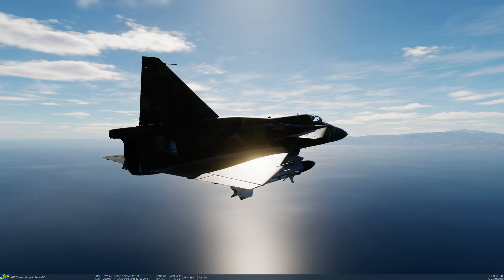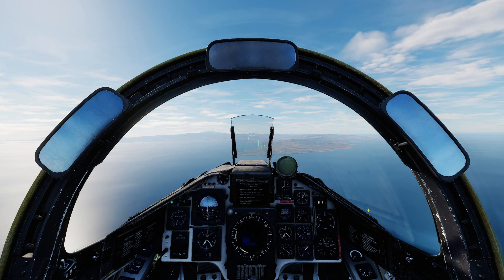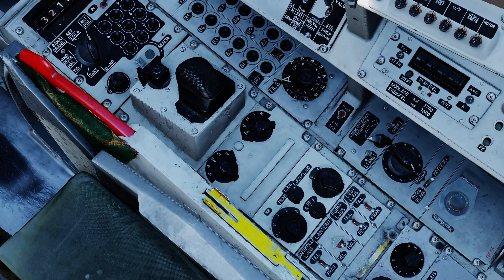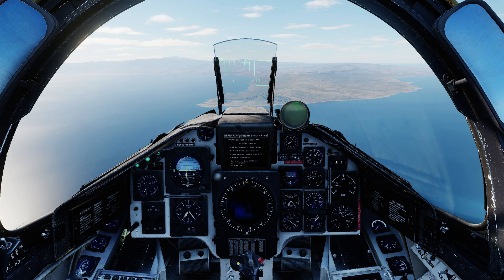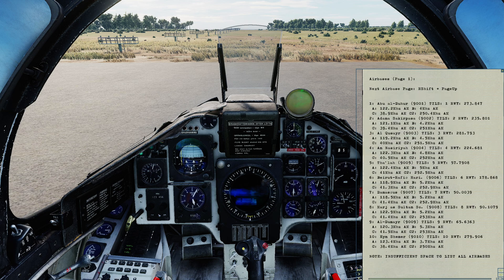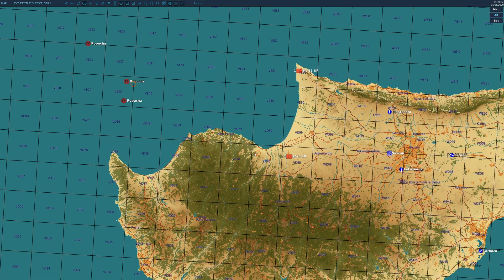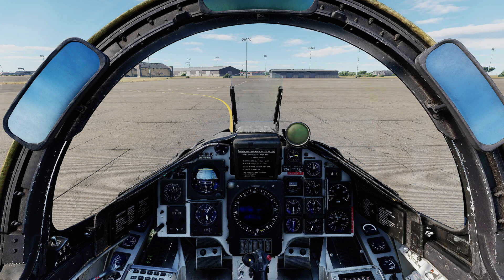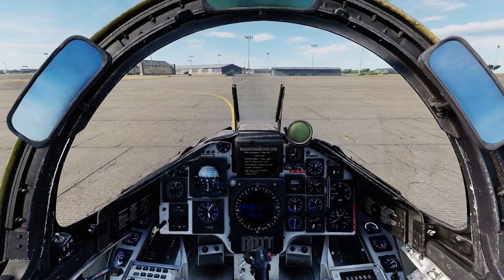DCS AJS37 Tutorial 19 - ELINT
Today I demonstrate how to use the U/22A jammer pod to record radar emissions for the purposes of electronic intelligence gathering.